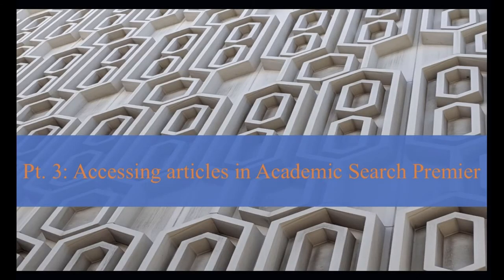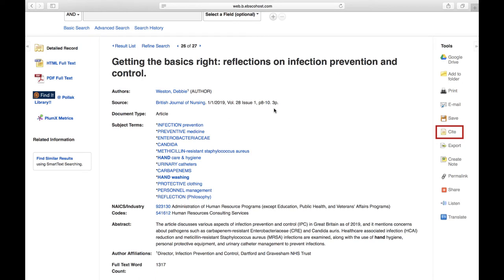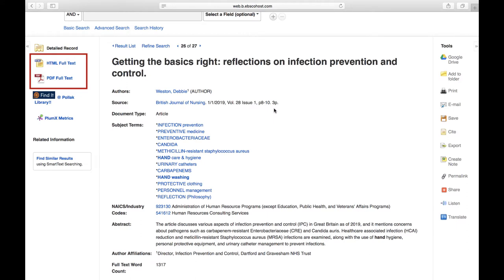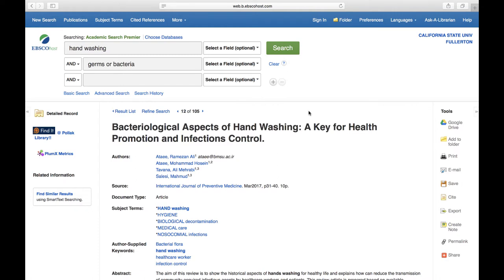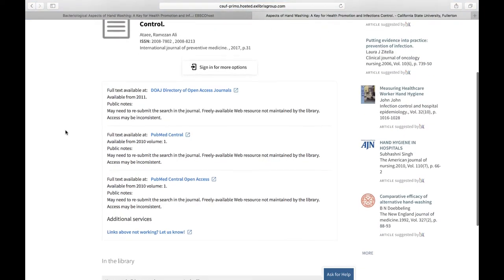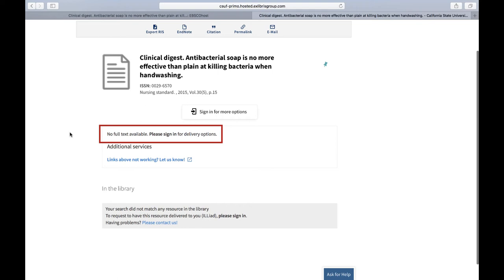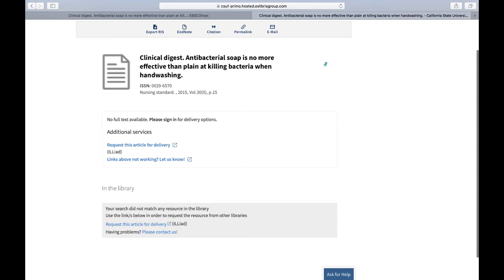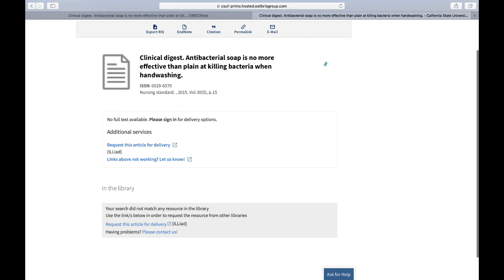Part 3. Accessing Articles in Academic Search Premier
This video was created to support an online tutorial on Academic Search Premier, describing how to access articles in the database.